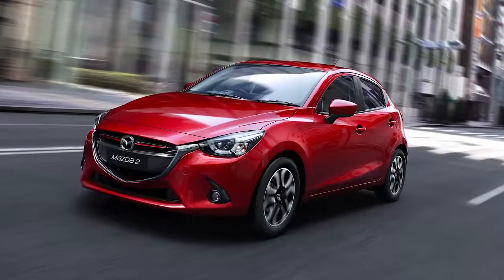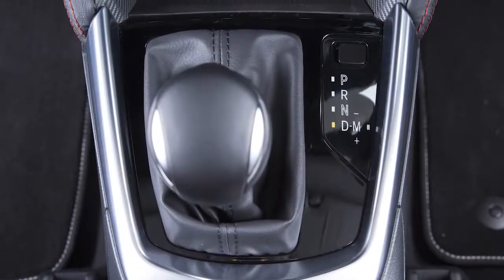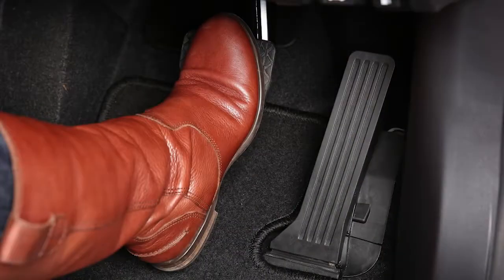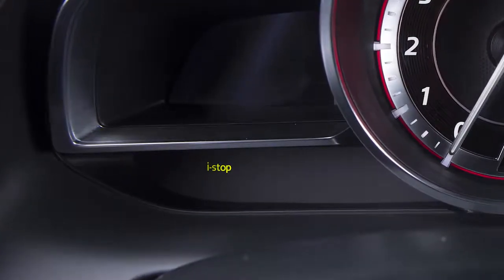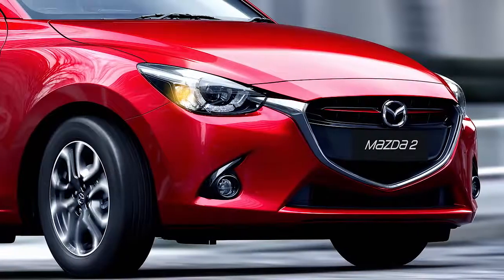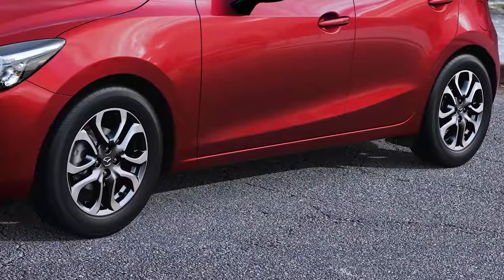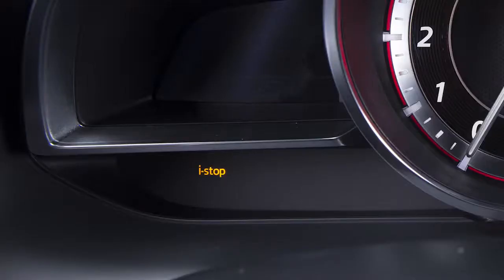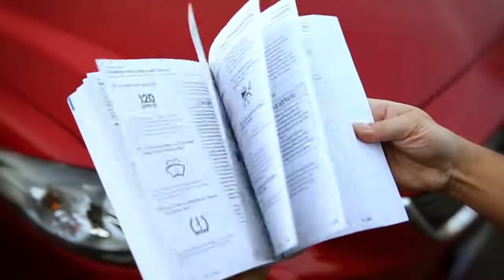Mazda2 i-STOP - Start-stop system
i-stop improves fuel economy, reduces emissions and also reduces idling noise when the vehicle is stopped. Learn about the specific conditions under which i-stop automatically turns the engine off while the vehicle is stationary, and then restarts the engine to resume driving.